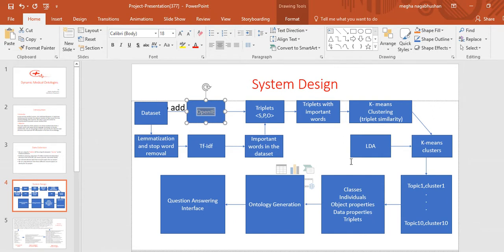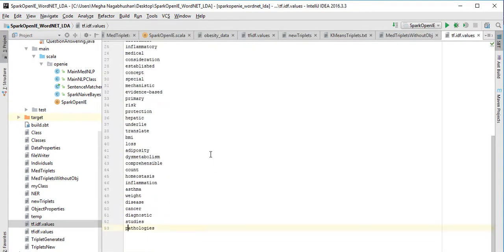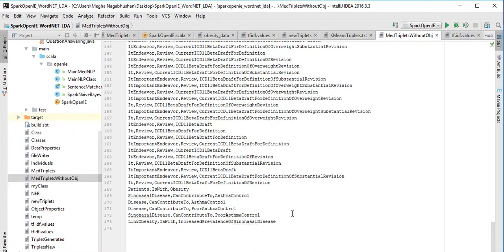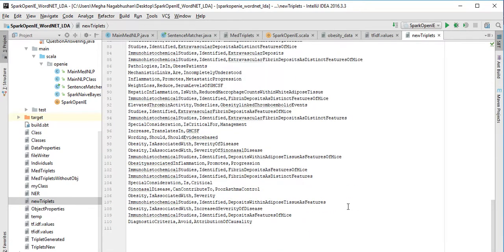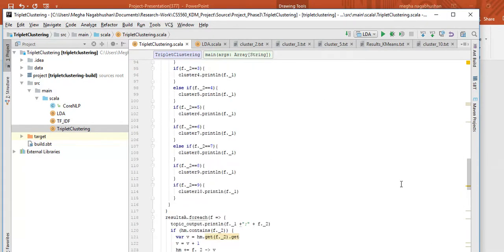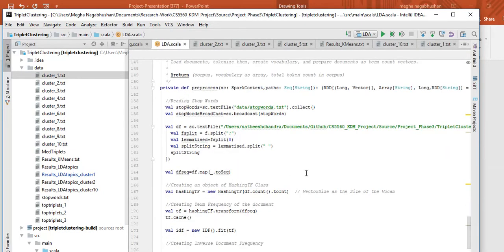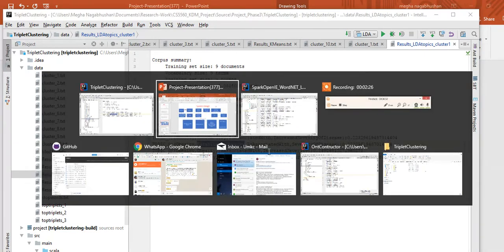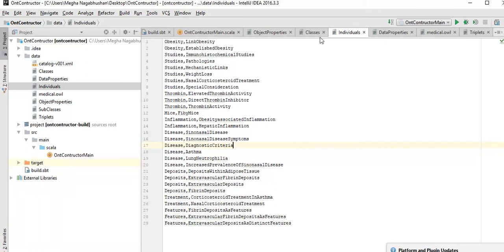Dynamic Medical Ontology Part1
Knowledge discovery and  management project